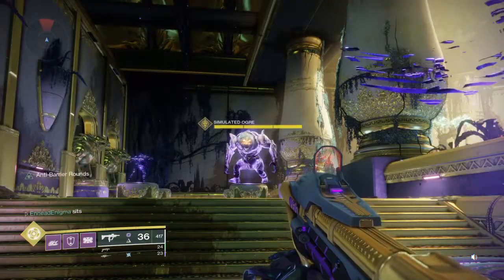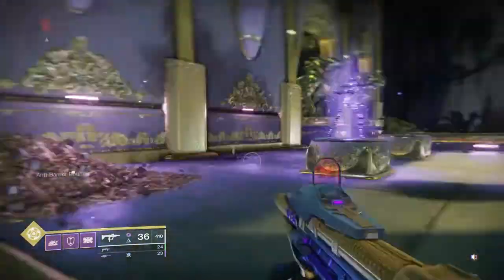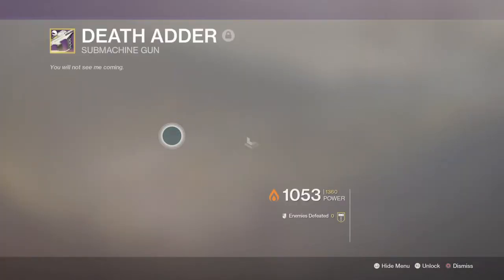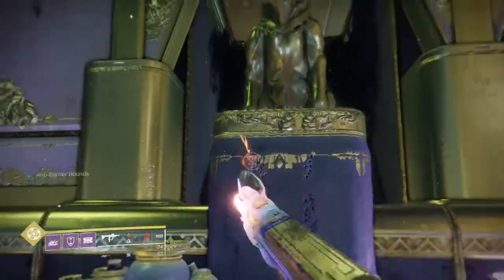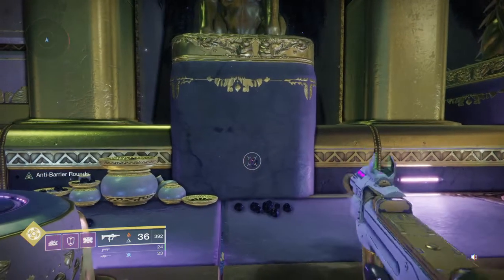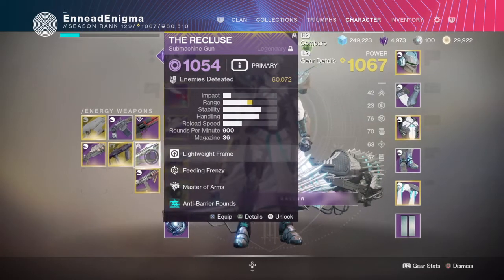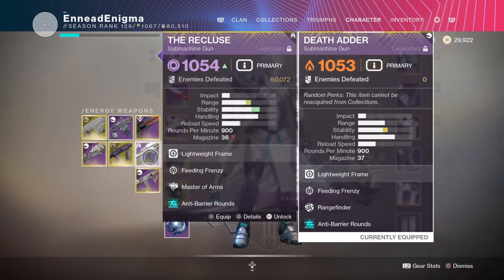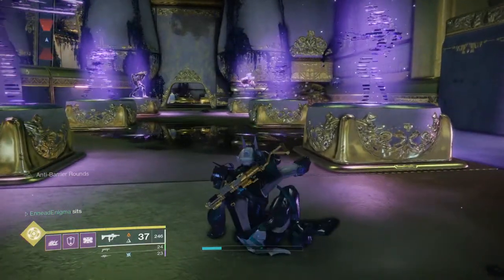Recluse vs Death Adder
No reload mods were used